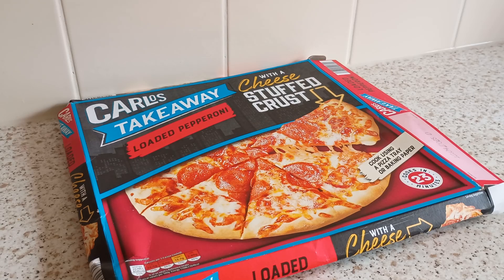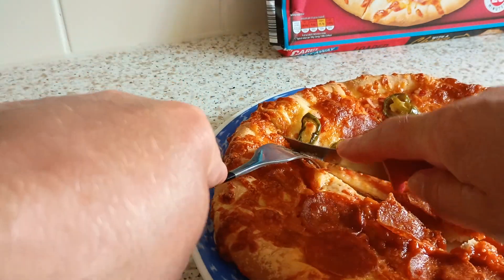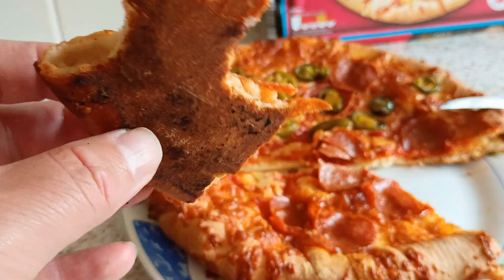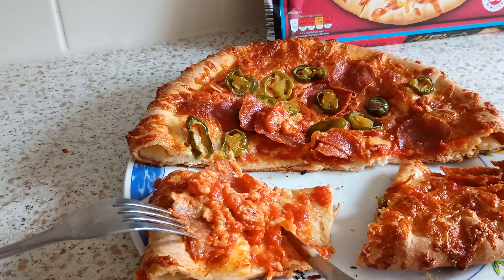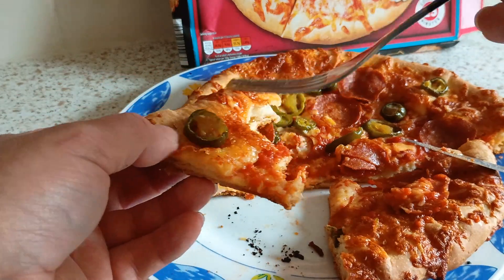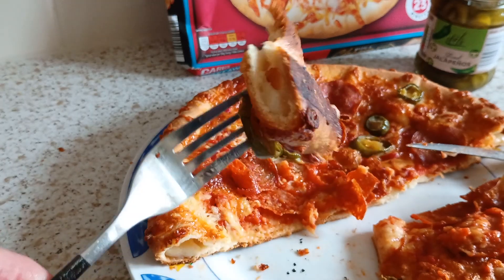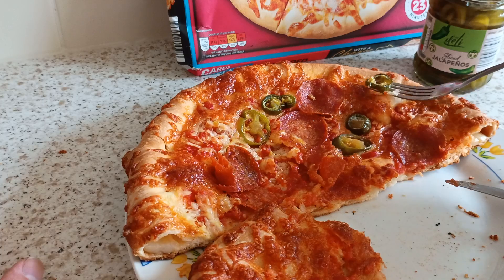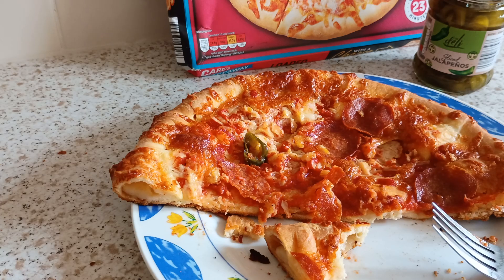Aldi Carlos Takeaway Loaded Pepperoni Cheese Stuffed Crust Pizza Snacks food Reviews £2.25 490g